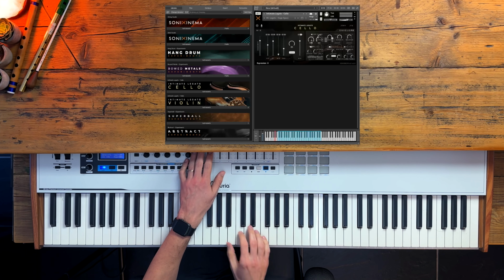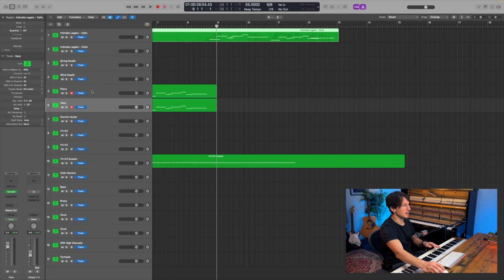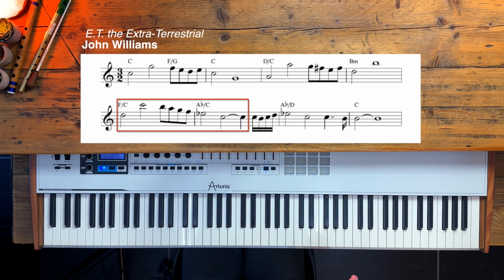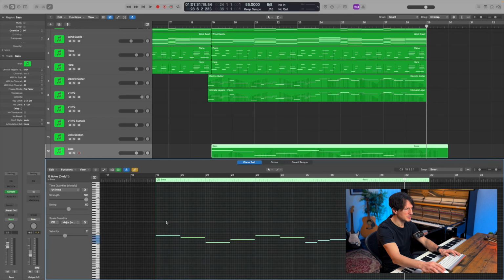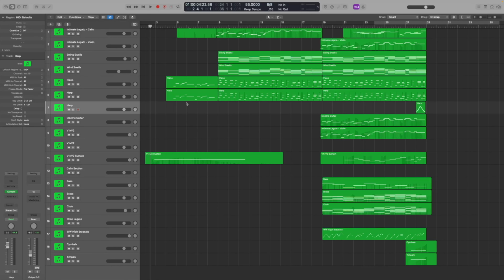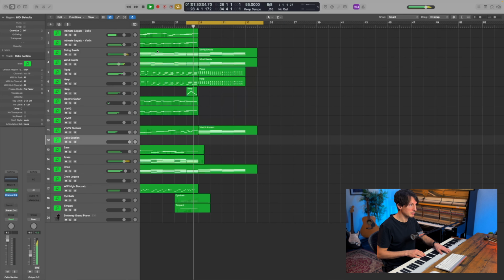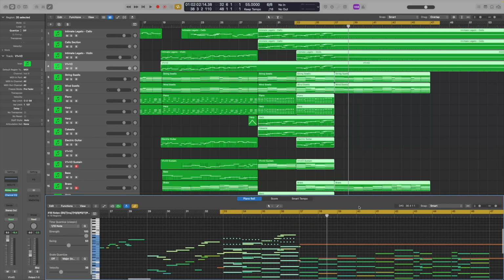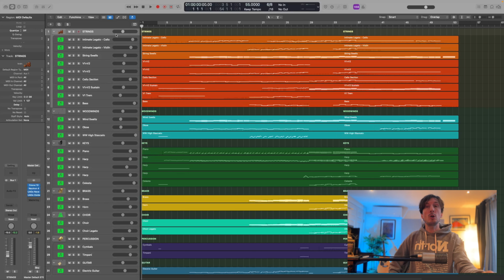How to Create a Memorable Theme (With Only 7 Notes)